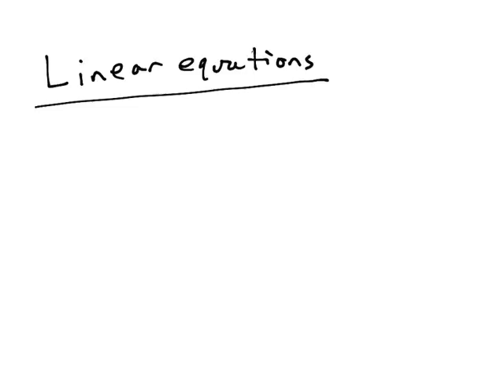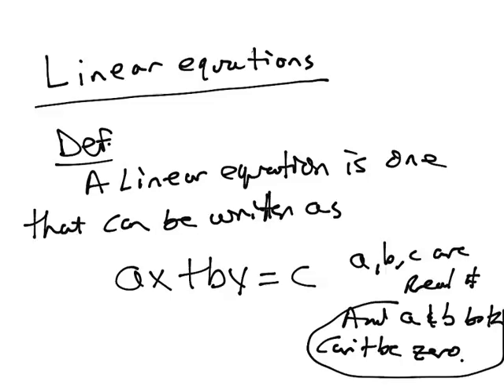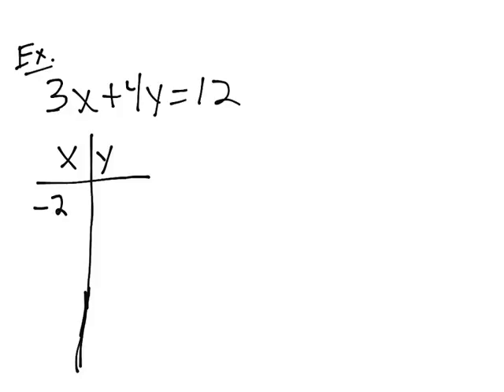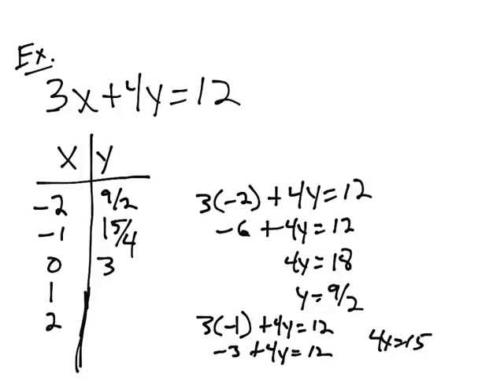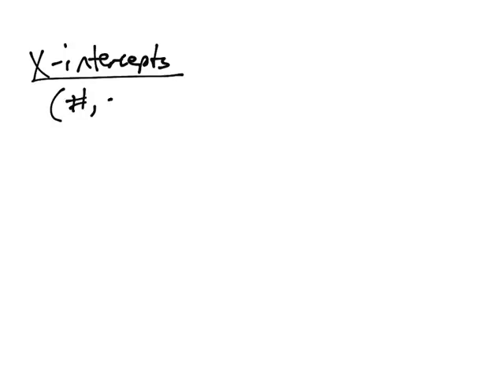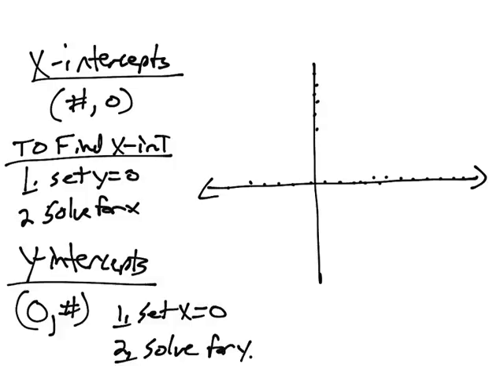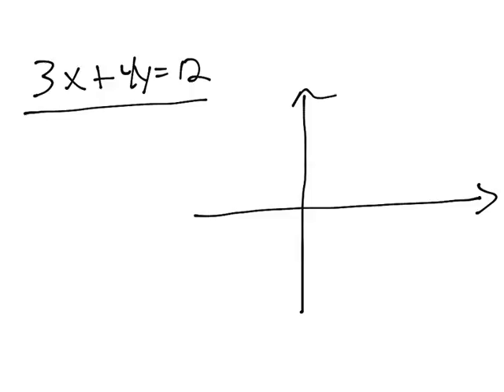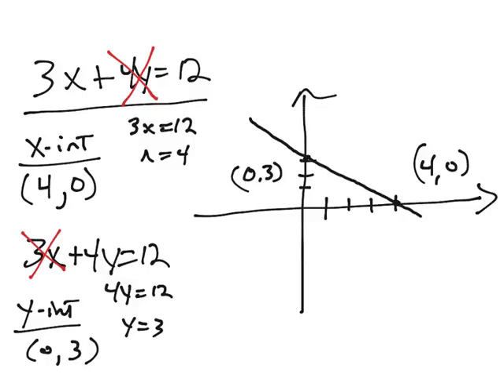Linear equations and slope of lines